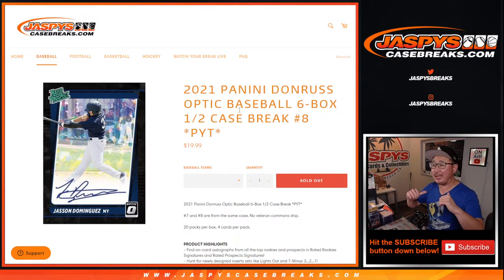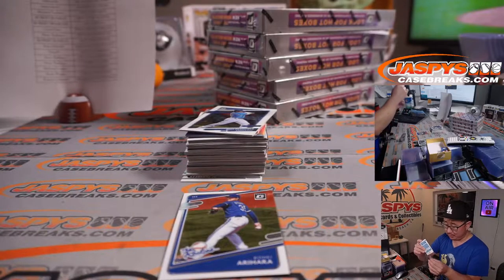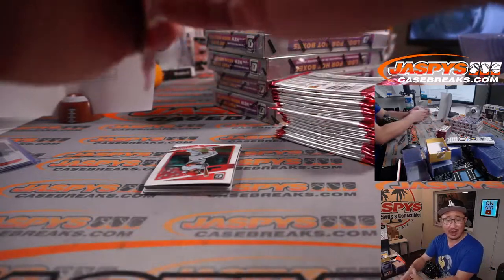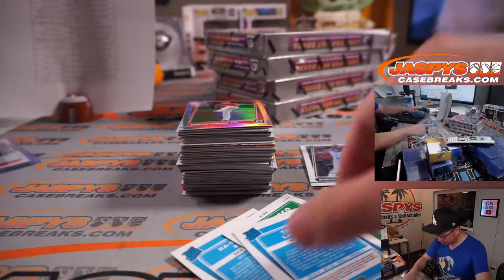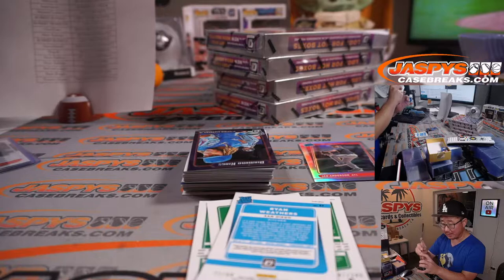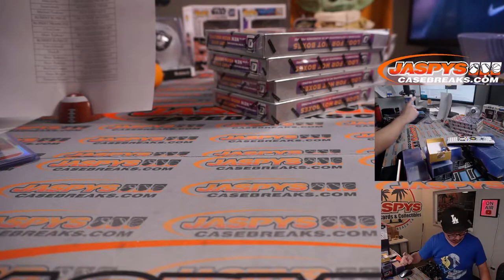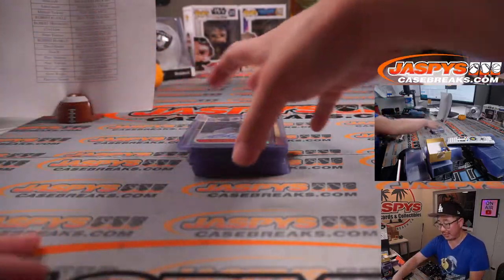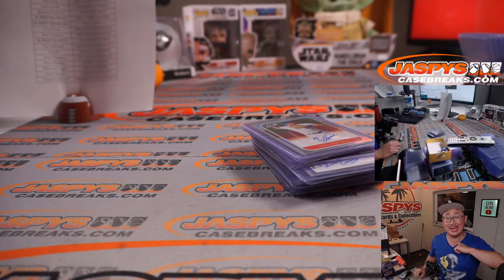Su, 10.10.21 // 2021 PANINI DONRUSS OPTIC BASEBALL 6-BOX 1/2 CASE BREAK #8 *PYT*